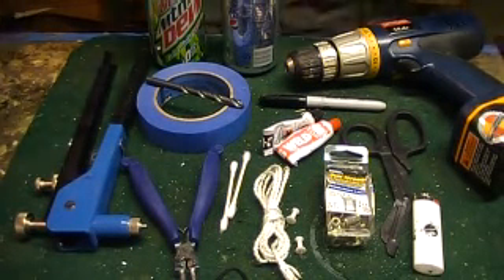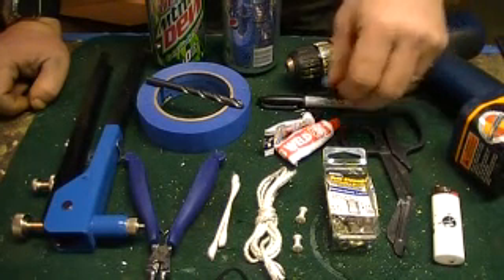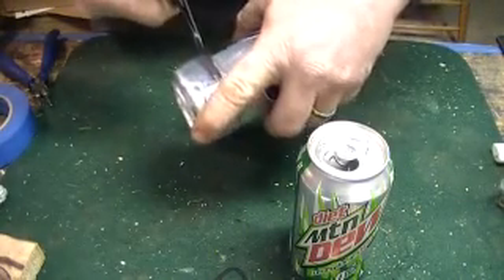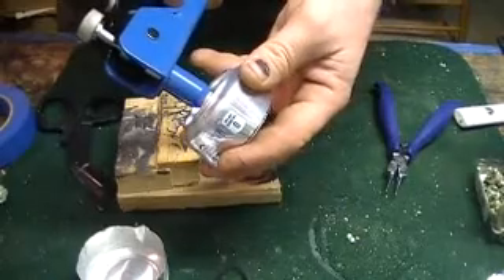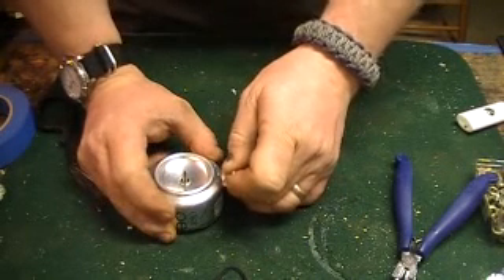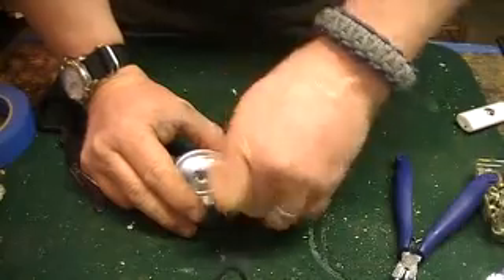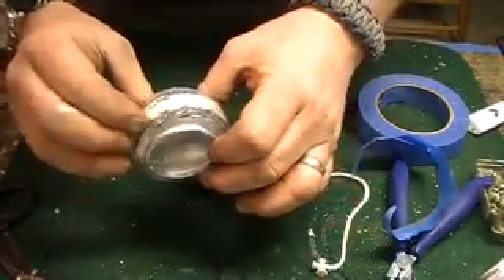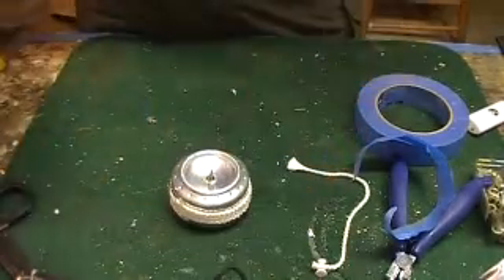Making an Improved Soda Can Stove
How to make a soda can stove with several handy modifications that I have added.